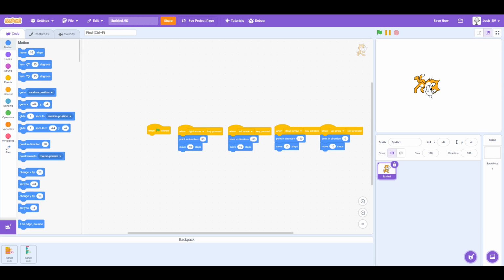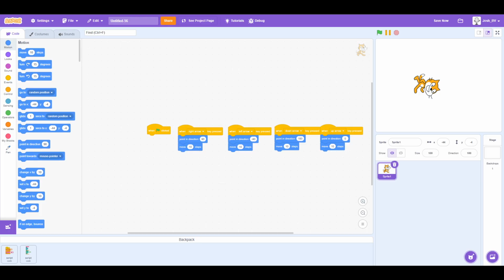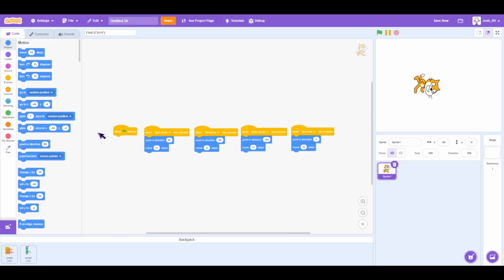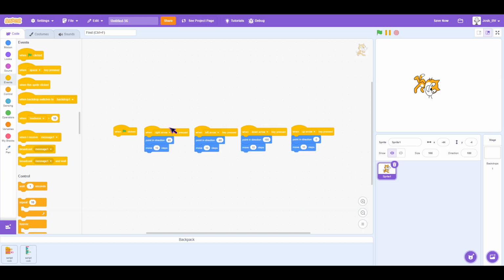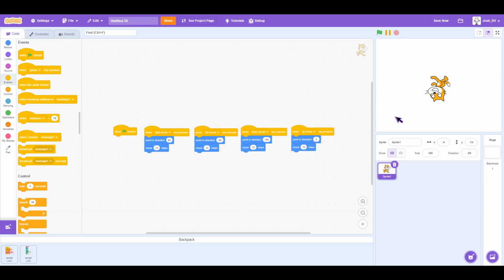Scratch Tutorial: Move with Arrow Keys (Beginner-Friendly Guide)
Hey friends, in today’s short video, I’ll show you how to make a character move using the arrow keys in Scratch. It’s a perfect beginner-friendly guide if you’re just starting out with Scratch programming. Let’s get coding!